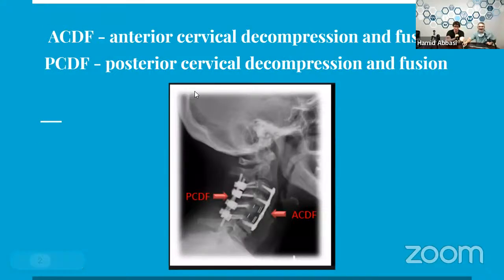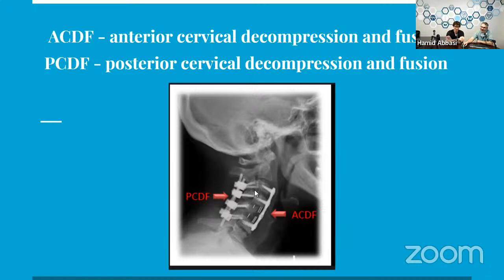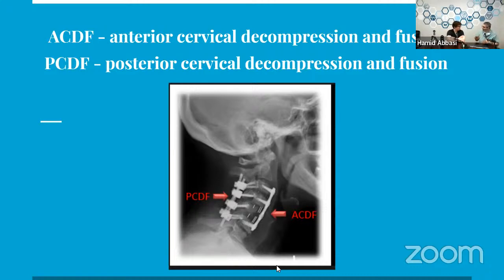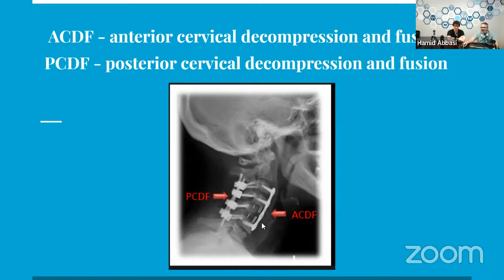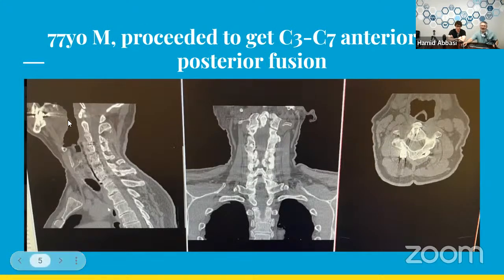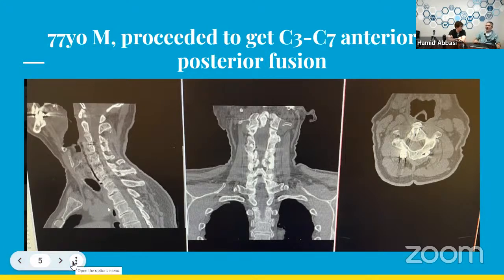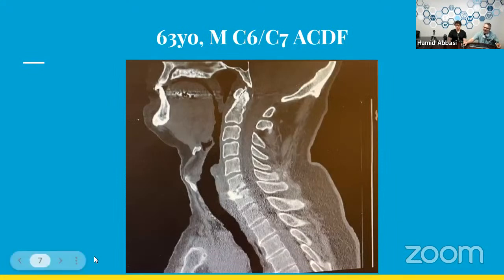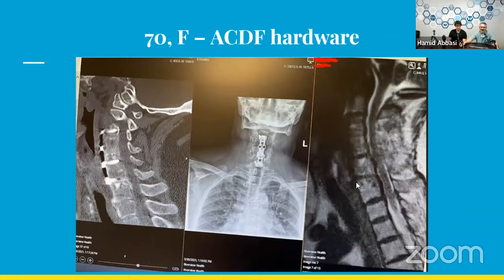LIVE Clinical Case Review - Cervical Decompression